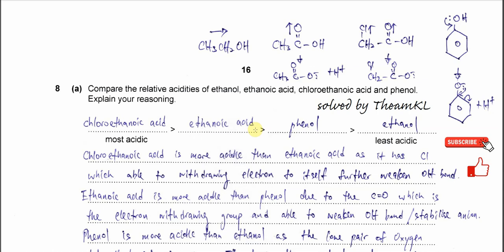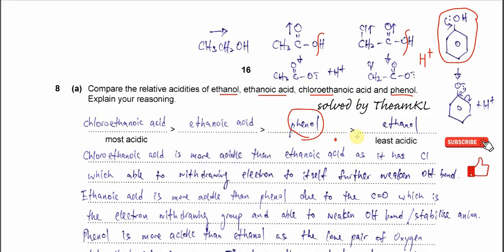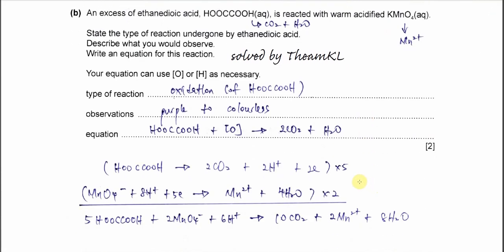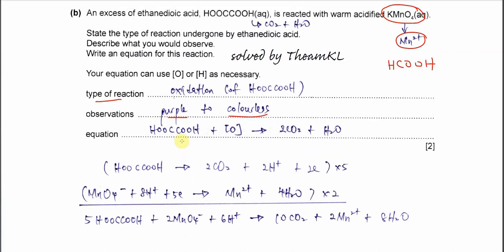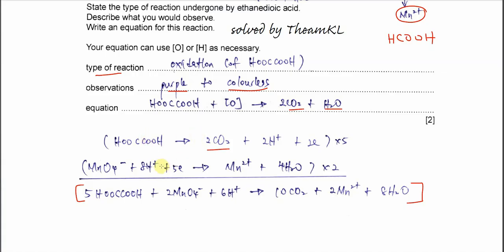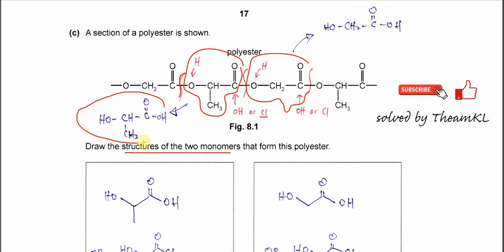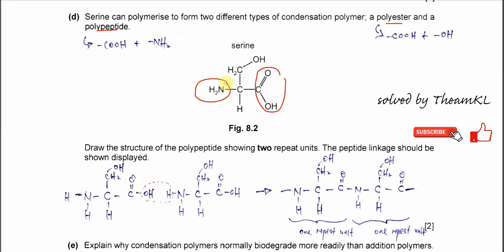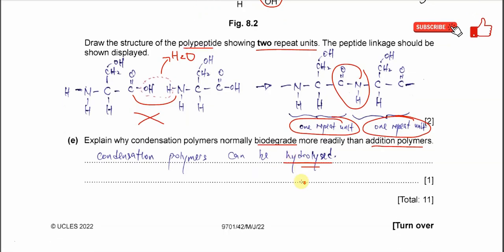9701/42/M/J/22/Q8 Cambridge International A Level Chemistry 9701 May/June 2022 Paper 42 Q8